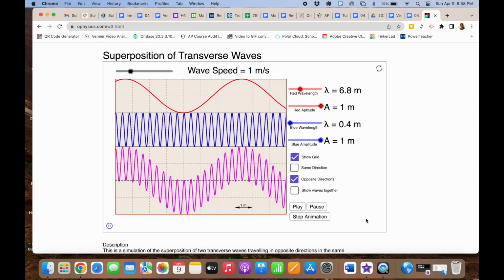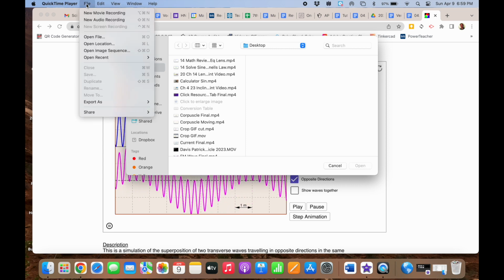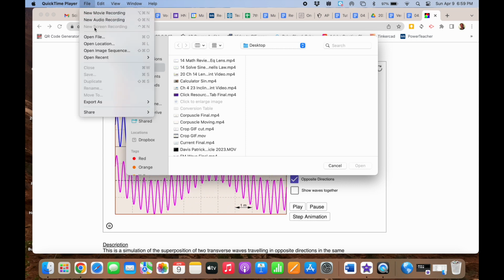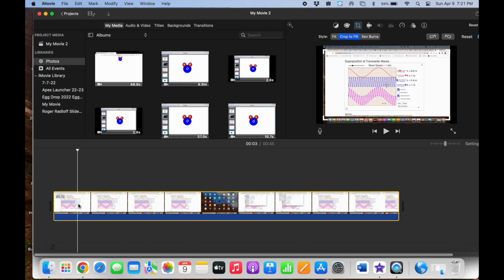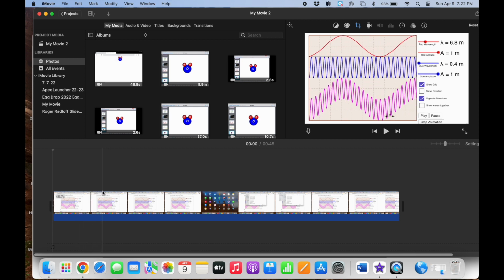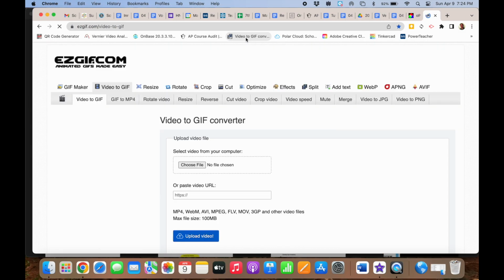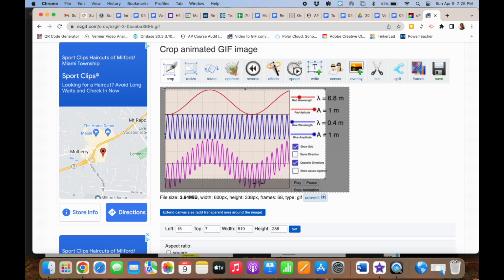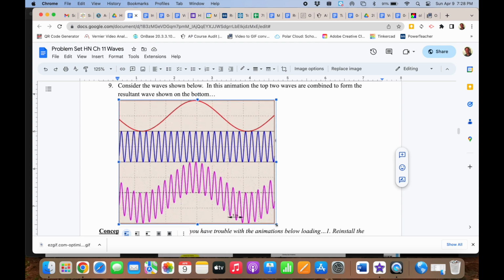How to Make a GIF animation on a MacBook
This video illustrates one way to make a GIF animation on a MacBook.  It shows how to record a portion of a website and convert it into a GIF.